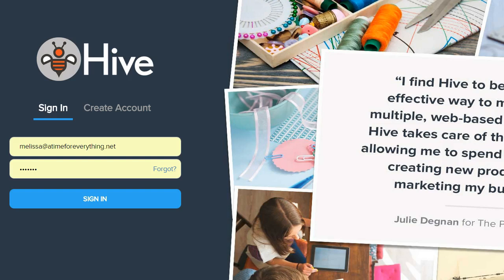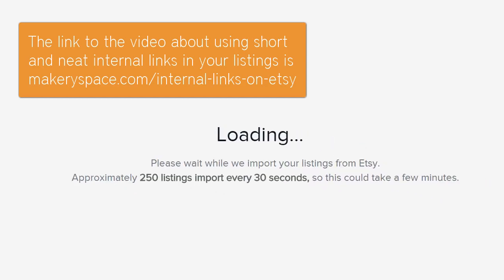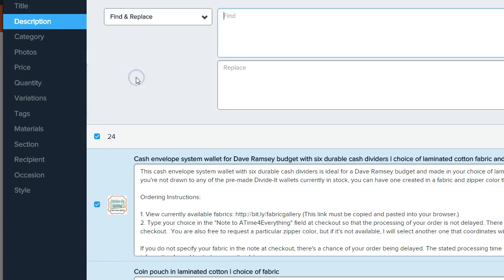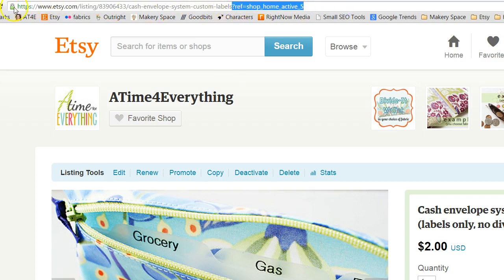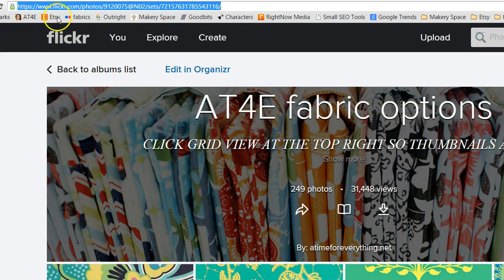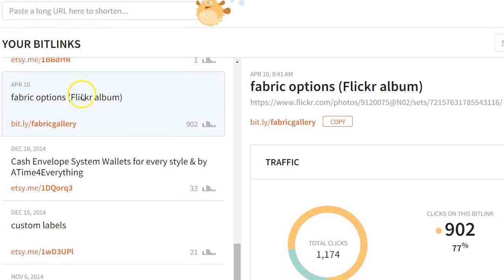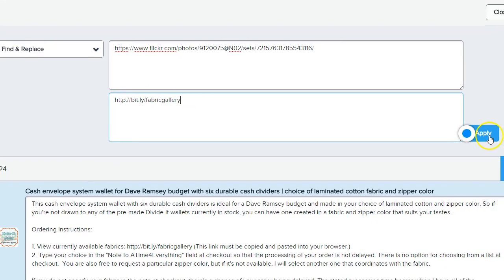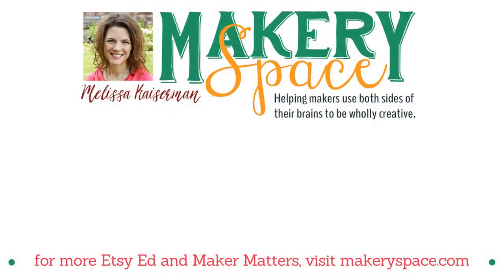Using Hive to Replace Ugly Internal Links in Etsy Listings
If you've started to go through and replace the ugly URLs in your Etsy listings with neater, space-saving shortlinks, you may have concluded that it's a tedious process. But it doesn't have to be! This video will show you a super quick way to do it using the Hive Bulk Editor.

If you have a question, please post in the comments, either here or on the blog post

(for exclusive curated content not posted on the blog)